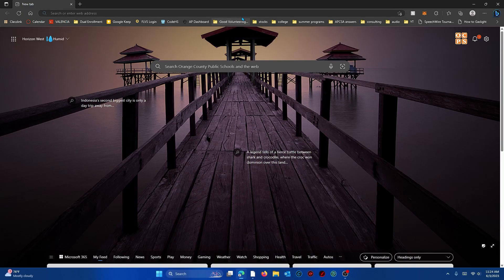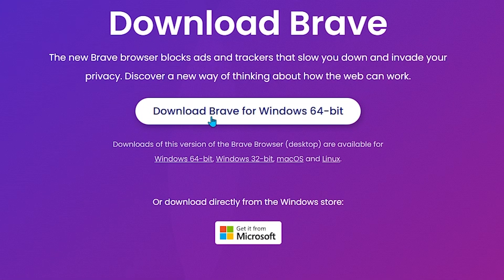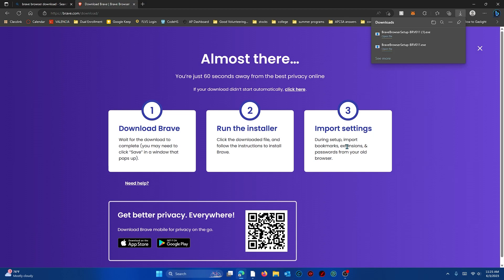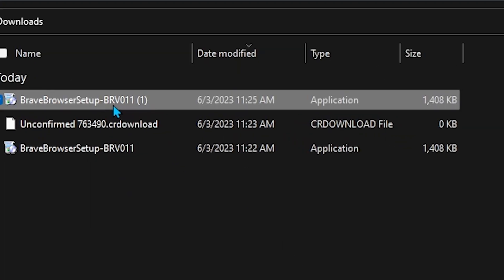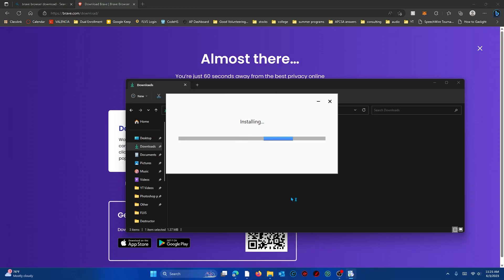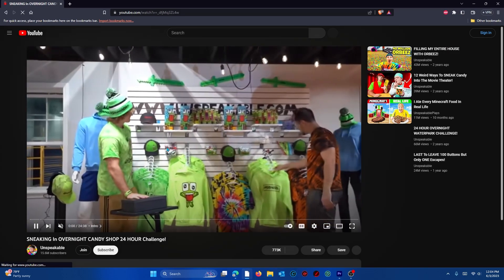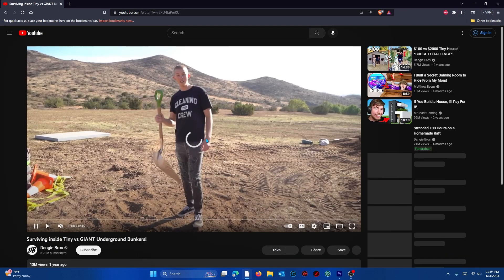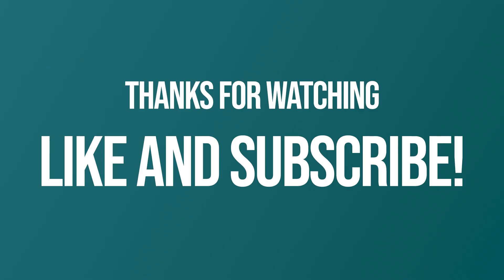How to BLOCK ADS on YouTube in 2023! - Bypass AdBlock Restrictions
Youtube is blocking adblockers, but this method still works! Learn how to block ads on YouTube in 2023.